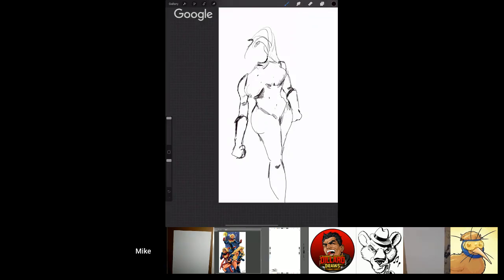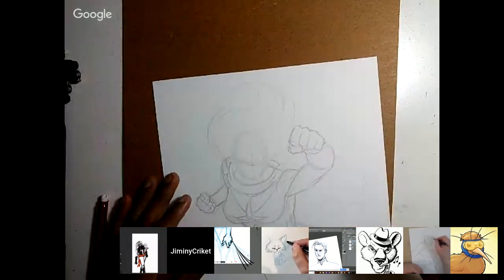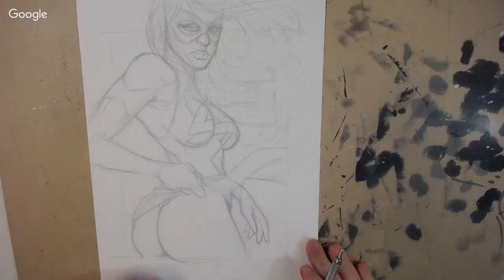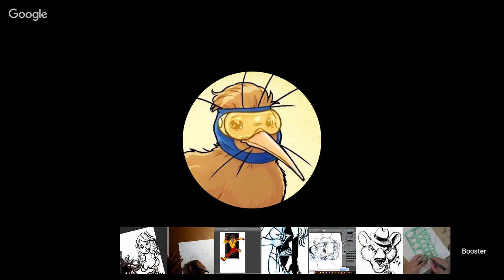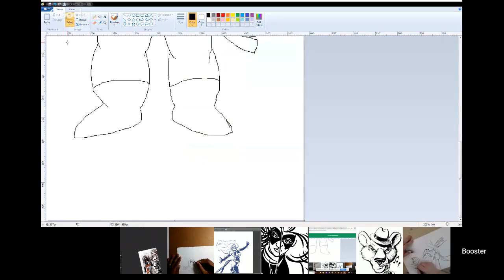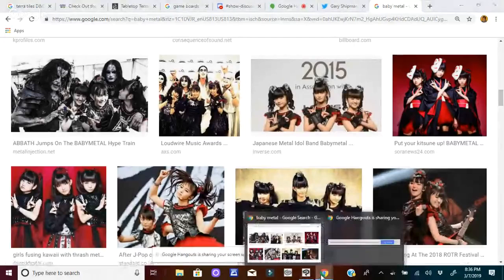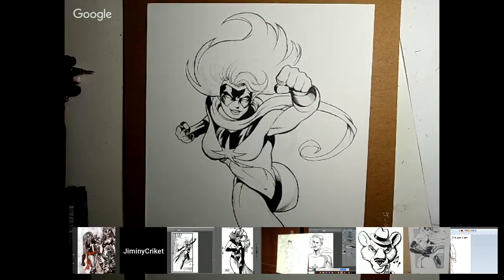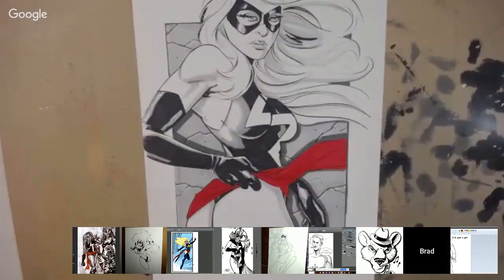Drawn and Quartered Fan Edition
Drawn and Quartered Fan Edition is a comic book art challenge where the prize is to get a seat on the pro edition and compete against some of the best artists in the comic book industry. This is awesome, don't miss it.

Donate to us for our Operations and So that we can have give-aways for the channel.